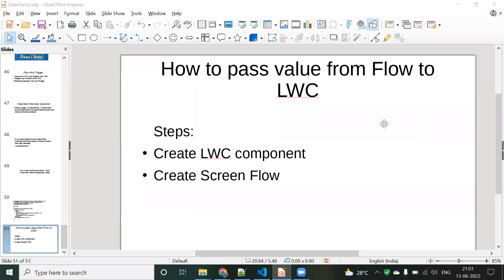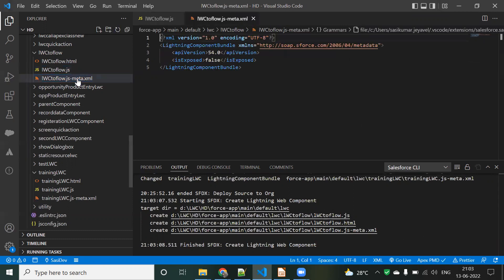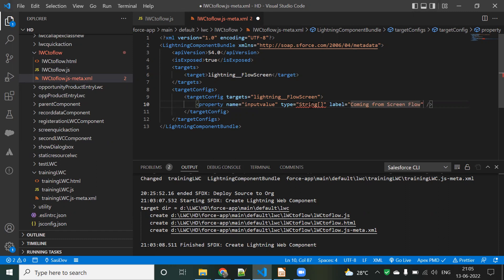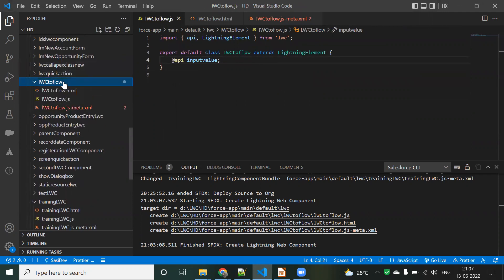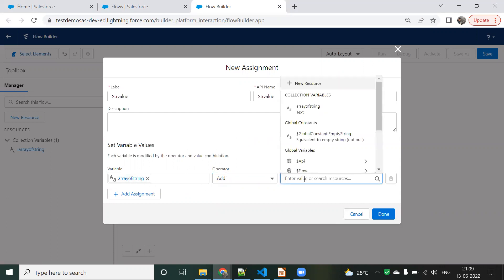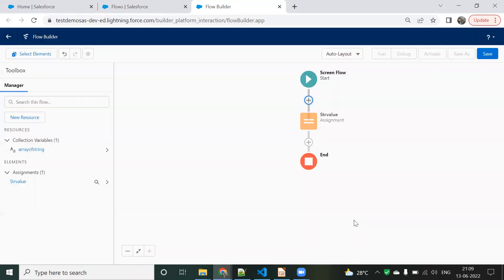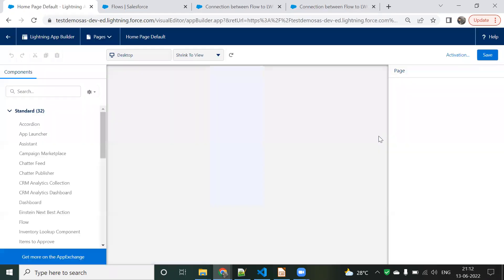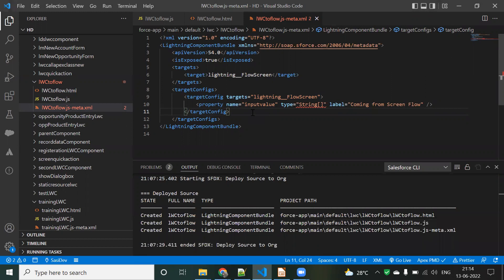Import Interview Question ||How to pass value from Flow to LWC with example||Lightning Web Component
If you need salesforce job support like monthly/hourly then please contact to below wats app message